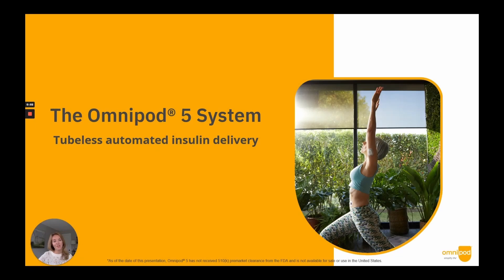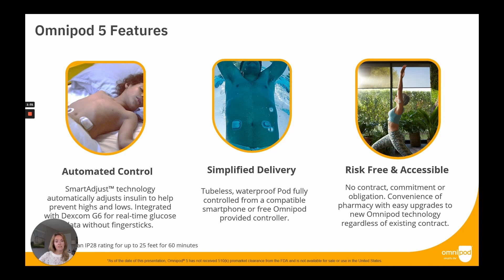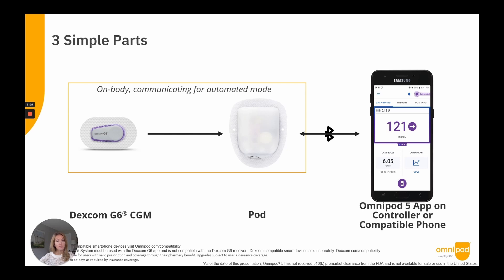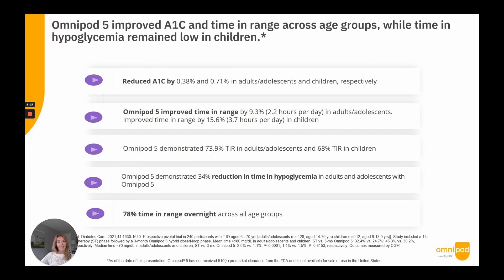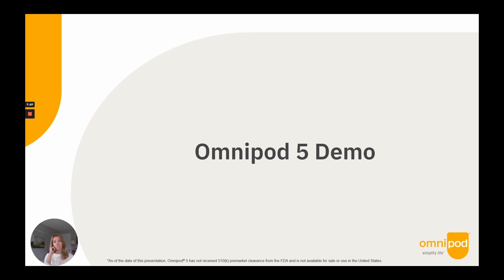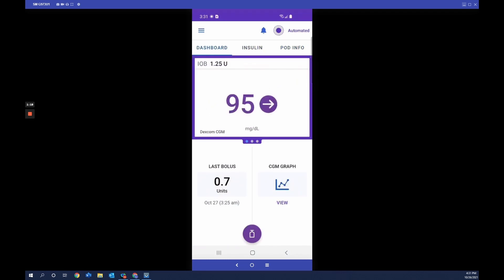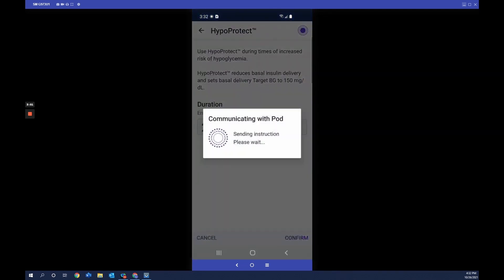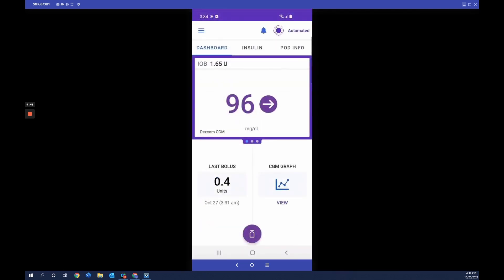Meet Omnipod 5! Debut Presentation at the Fall 2021 DiabetesMine D-Data ExChange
Lindsay Philbrick of Insulet presents all the details on the new Omnipod 5 automated insulin delivery (AID) system at the Fall 2021 DiabetesMine D-Data ExChange.